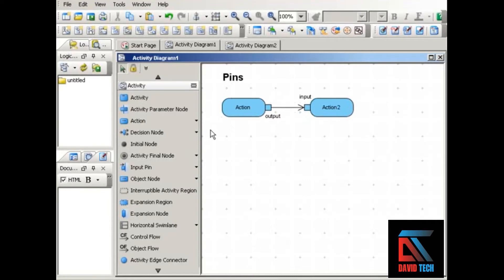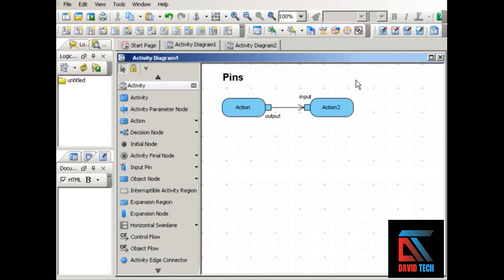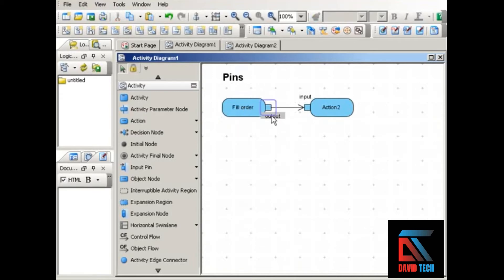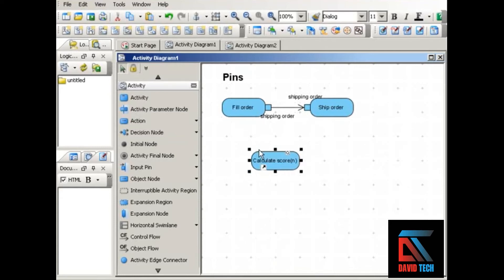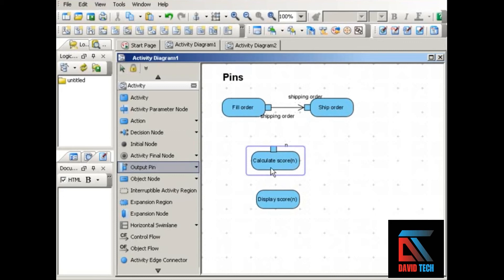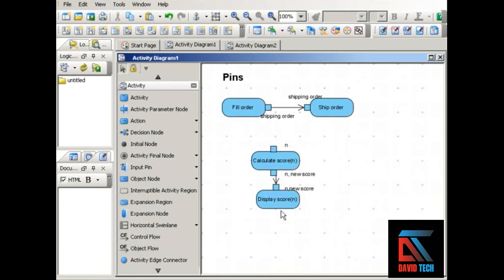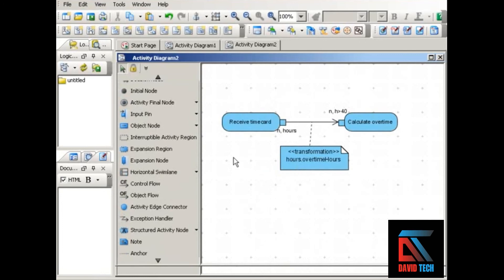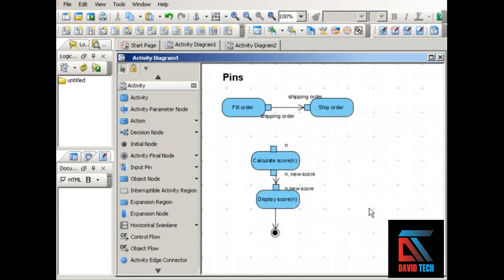what are the Pins used in activity diagram in uml in English.? class=4:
what are objects in the activity diagram.?
what are nodes in the activity diagram.?
what is the activity diagram in UML.?
what are pins in the activity diagram.?